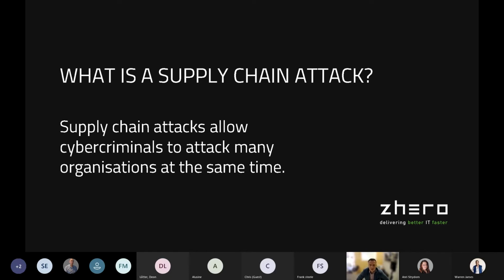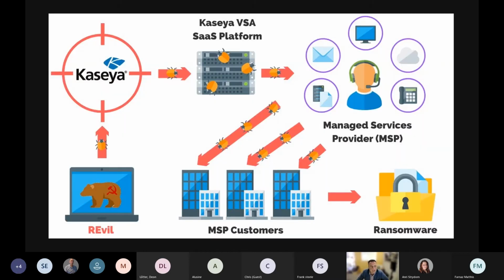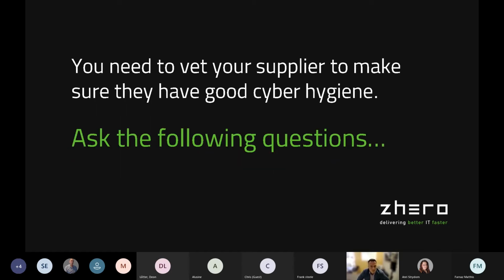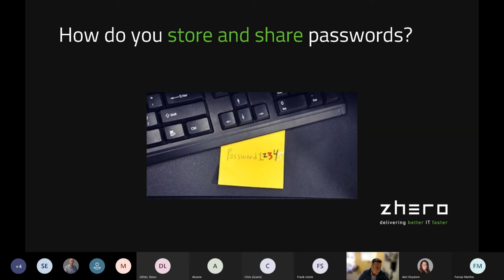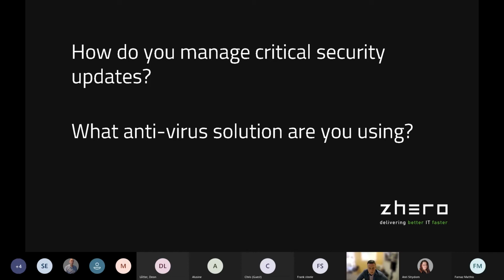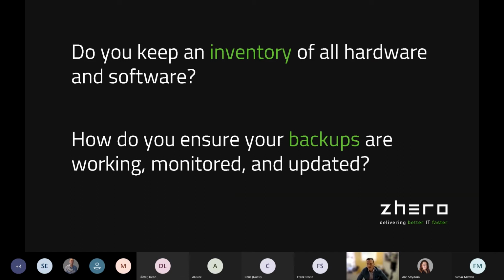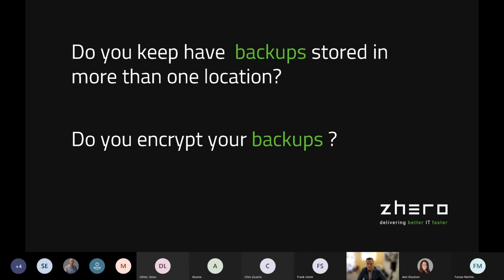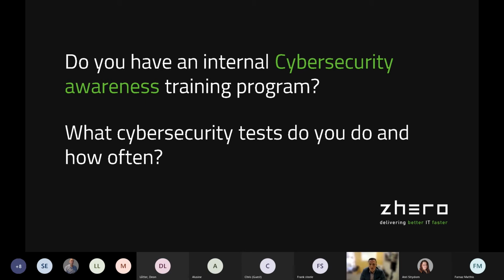Protect your Business against Supply Chain Attacks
Your business is only as strong as the weakest link.

The EU Agency for Cybersecurity expects supply chain attacks to increase fourfold globally this year; threat actors will look for the weakest link in your ecosystem, whether it’s your network or your vendors’.

In this webinar, Izak Oosthuizen, Founder and MD of Zhero, and bestselling author, discusses the managing of these risks, from acquisition to offboarding.